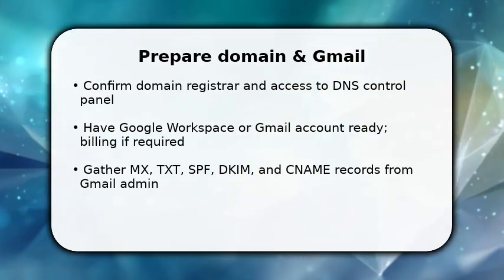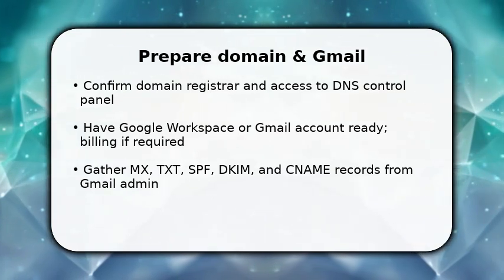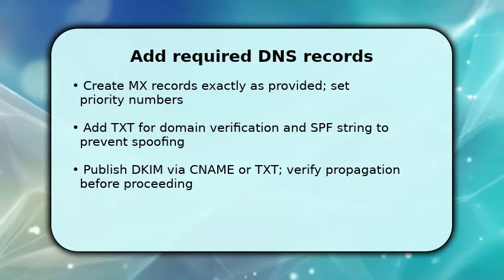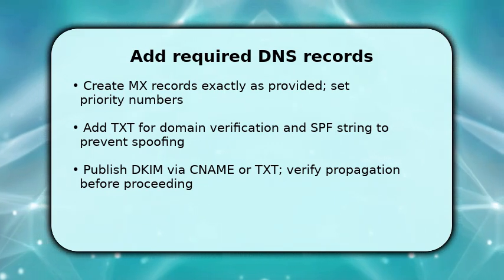How to Link Domain to Gmail - Full Guide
Discover the step-by-step process of linking your domain to Gmail with our comprehensive guide.